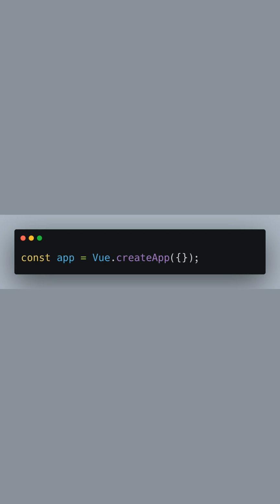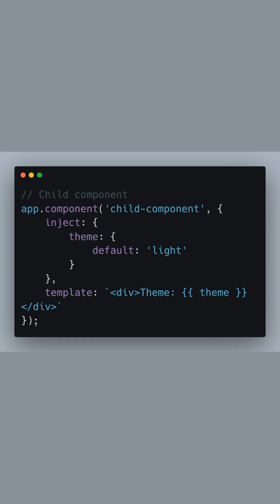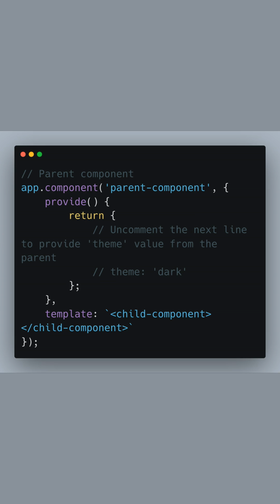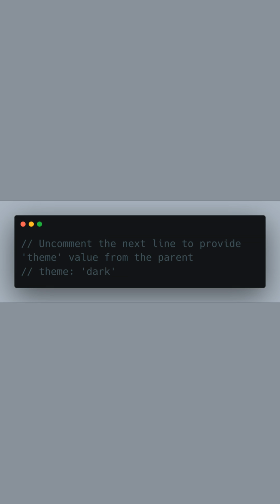Master ProvideInject in Vue 3 Easily!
Master Provide/Inject in Vue 3 Easily! ⬇️

- Understand Provide/Inject
- Use default values effectively